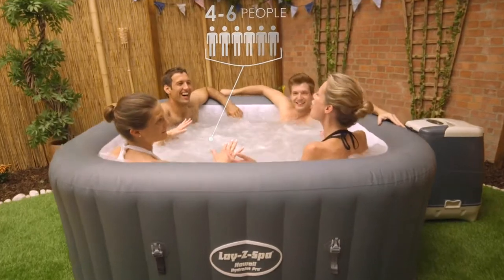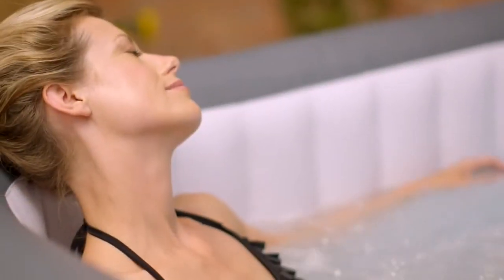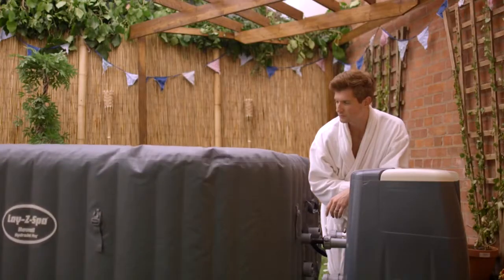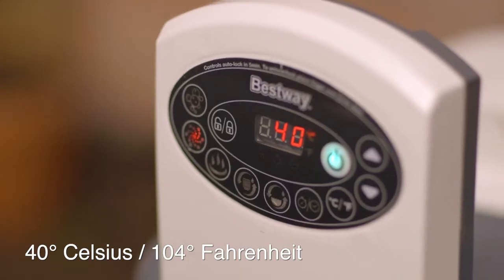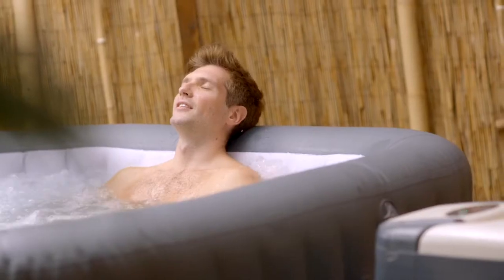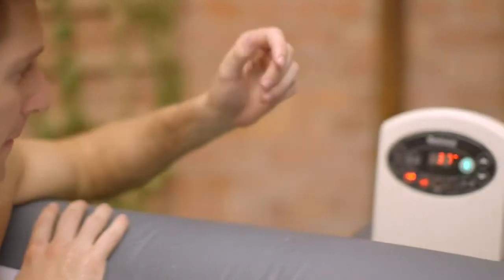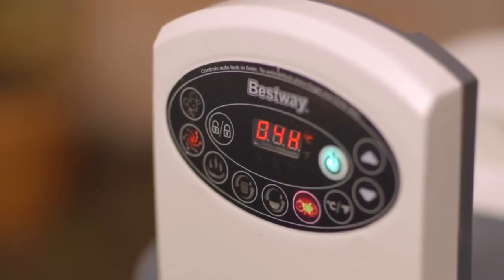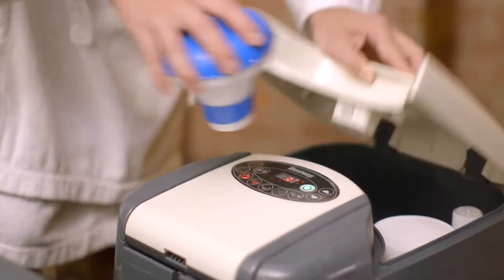Inflatable Bestway Lay Z spa Hawaii Hydrojet - Heuts Bestway Spa Review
Wat is een spa?
Het woord spa is afkomstig uit het Latijn en staat voor ‘’Sanus Per Aqum’’. Letterlijk vertaald, betekent dit ‘’gezondheid in het water’’. Als we het hebben over een spa in de vorm van een bad wordt een warmwaterbad bedoeld voorzien van bubbels en massage stralen. Het warme water gecombineerd met de bubbels en massagestralen zorgt voor (spier)ontspanning. Dit is goed voor de gezondheid, vandaar de term spa als ‘’gezondheid in het water’’.

Opblaasbare spa
Een opblaasbare spa ofwel opblaasbare jacuzzi biedt de luxe en comfort die een vaste jacuzzi te bieden heeft, alleen dan voor een betaalbare prijs. Het makkelijke aan een opblaas jacuzzi is dat je deze enkel hoeft op te blazen, vullen en de spa is klaar voor gebruik. Binnen 30 minuten heb je de spa opgezet. Dit voorkomt een hoop stress tijdens het monteren van de jacuzzi.

Geniet samen met familie of vrienden van een eigen opblaasbare spa. In tegenstelling tot een Intex zwembad, kun je de opblaas jacuzzi ook gewoon gebruiken wanneer het buiten niet zo warm is of zelfs regent. Maak gebruik van de spa tent, speciaal ontworpen voor een opblaas jacuzzi. Deze tent beschermt je tegen de regendruppels én zonnestralen. Een opblaas jacuzzi is ideaal om na een lange werkdag lekker op te warmen en te genieten van de bubbels. Maar ook lekker om tijdens een zomerse dag heerlijk te genieten van de zon en bubbels.

Soorten jacuzzi opblaasbaar
Een opblaas jacuzzi is verkrijgbaar in verschillende modellen en kleuren. Zo heeft Intex opblaasbare jacuzzi's voor 4 personen en 6 personen. Deze zijn verkrijgbaar in een ronde en octagon vorm, in de kleuren: beige, zwart, blauw en grijs. Iedere spa heeft bijpassende accessoires. Welke accessoires, hangt af van het type; de Intex spa Bubble & Jet heeft andere accessiores en specificaties dan de Intex spa Bubble. De Greywood jacuzzi opblaasbaar is de enige met een hout look.

Voordelen opblaasbare jacuzzi
Een opblaasbare jacuzzi is eenvoudig op te zetten
Je hebt de spa ook zo weer opgeborgen
Het is mogelijk de jacuzzi te verplaatsen
De opblaas jacuzzi = betaalbare luxe
Een opblaasbare spa heeft minder onderhoud nodig dan een traditionele hottub